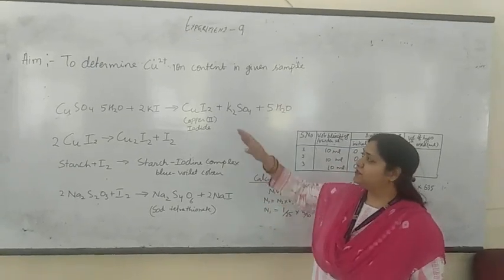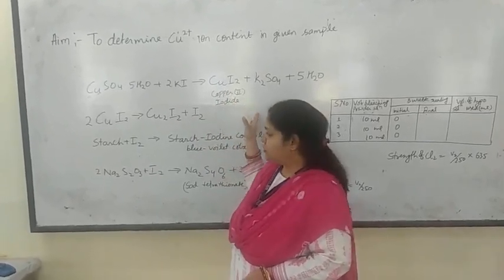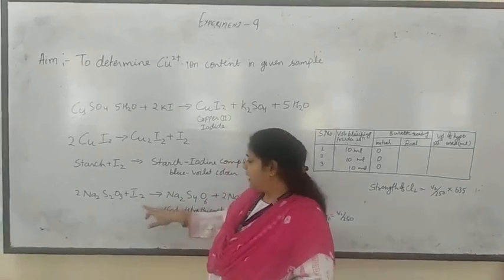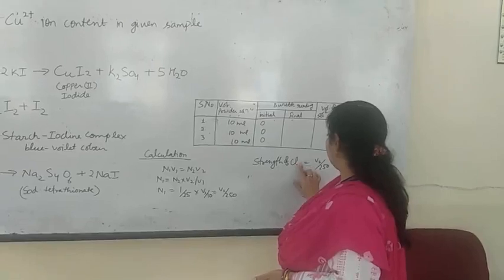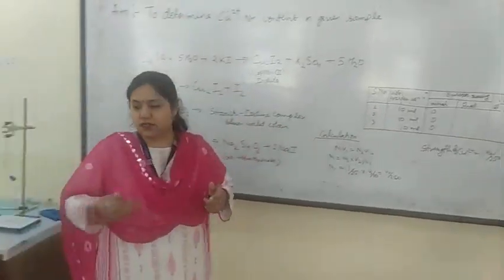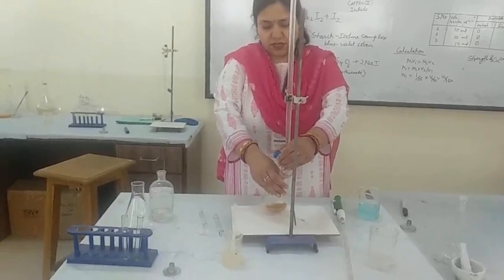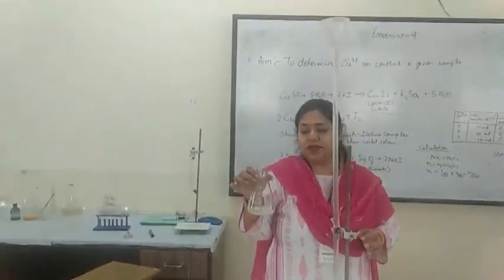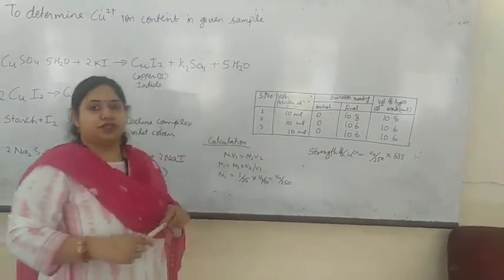determination of Cu2+ ion by redox titration